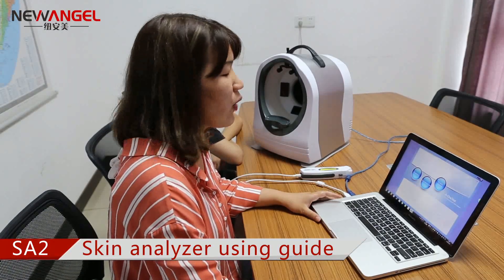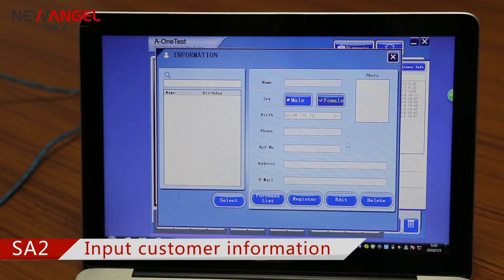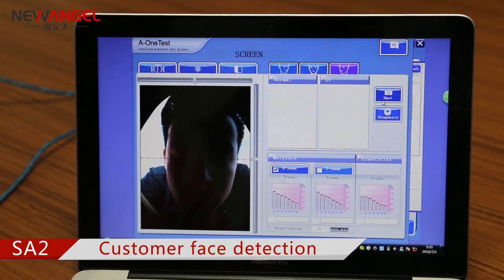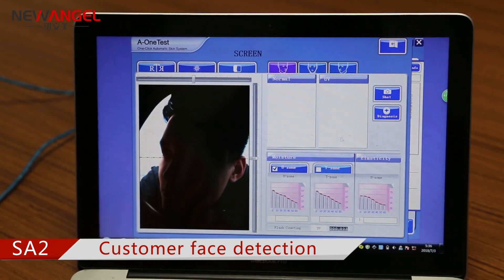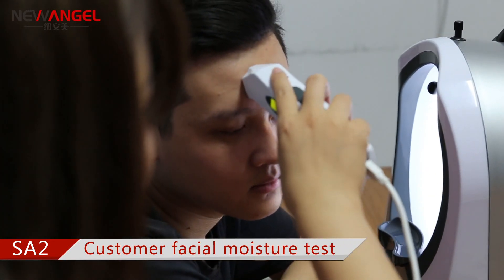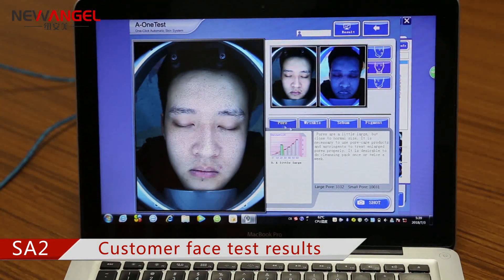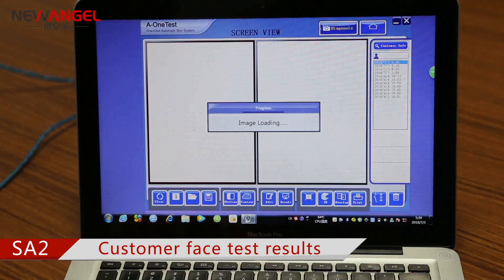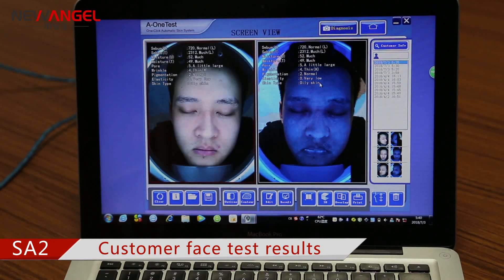Skin analysis machine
Skin analysis machine professional facial health analyzer, fast and accurate.

If you have any questions, such as technology, operation, parameters, customer review & feedback, please feel free to reply to WhatsApp at .